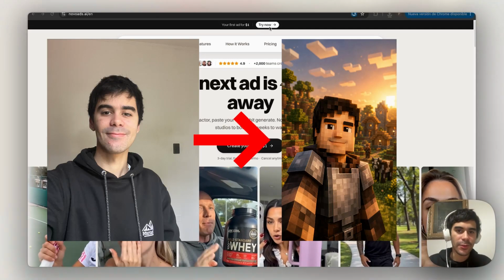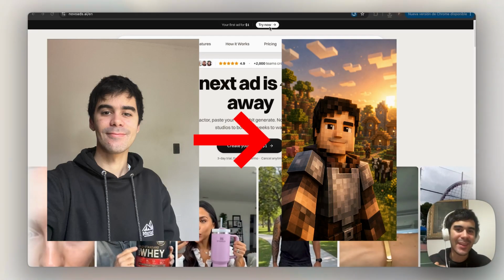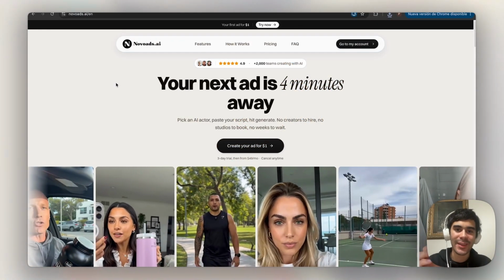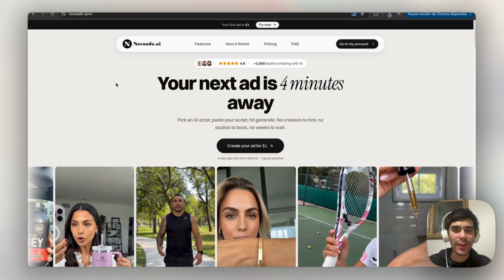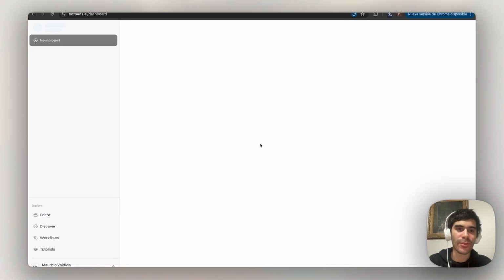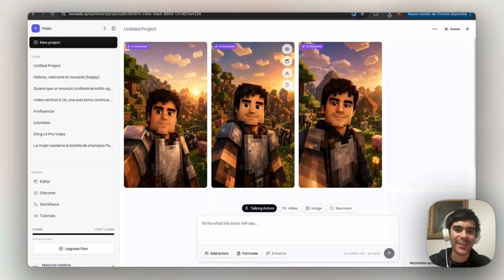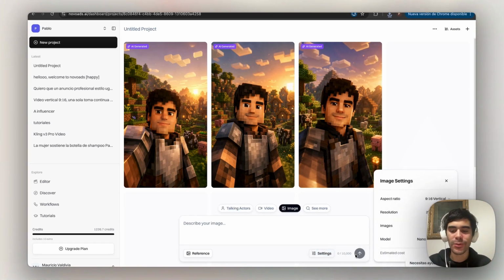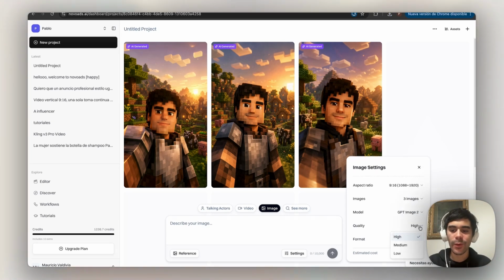Create a Minecraft Style Image with AI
Transform your image to Minecraft style in minutes with an awesome, affordable tool! Learn how to craft your own image with Minecraft's unique touch using artificial intelligence.

In this video, you'll discover how to create images with the GPT image 2 model. Using keywords like 'AI images', 'Minecraft style', and 'GPT image 2', we'll guide you step-by-step through the process, optimizing costs and maximizing results.

I'm Pablo, co-founder of [novoads.ai] the platform for creating AI images efficiently and affordably.

You'll learn to create Minecraft style images effortlessly, perfect for video game fans, graphic designers seeking new inspirations, and anyone interested in digital creation. This tutorial is designed to provide a simple and effective user experience.

📌 In this video, you'll learn:
- How to create an account on NovoAds AI and start designing.
- How to set up the GPT image 2 model for your images.
- How to adjust image quality and optimize costs.
- How to use a specific prompt to get amazing results.
- How to upload a reference image and transform it to Minecraft style.
- How to acquire affordable credits for your creative projects.

🎯 Who is this video for:
- Content creators looking to explore distinctive graphic styles.
- Enthusiastic gamers who love Minecraft's visual style.
- Designers and artists seeking unique inspiration.